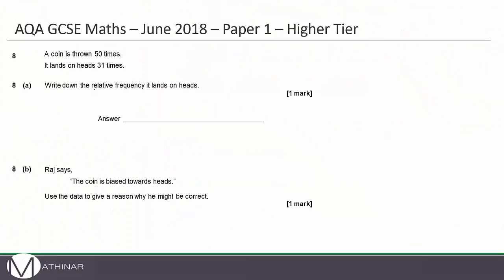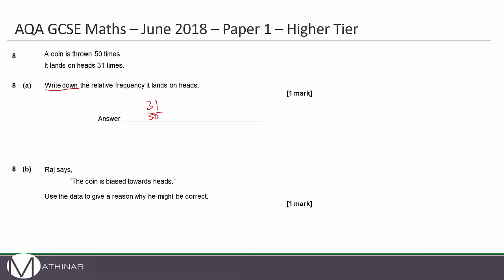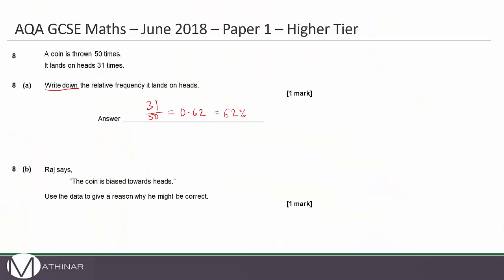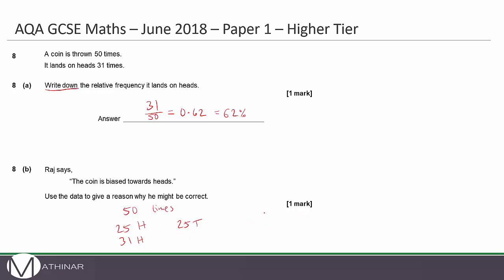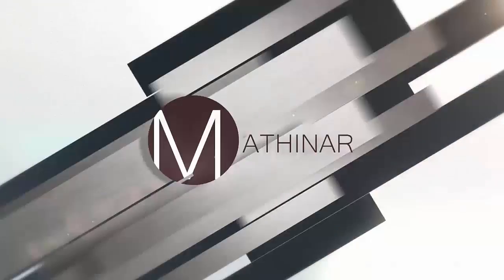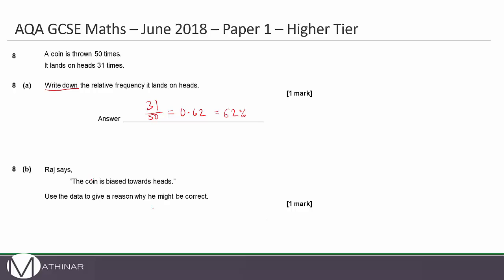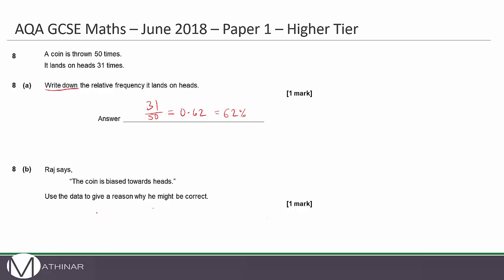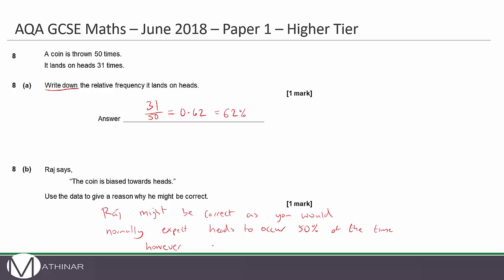AQA GCSE Maths June 2018 - Paper 1 Walkthrough - Q8 (Relative Frequency)(Experimental Probability)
Topic: GCSE Relative Frequency or Experimental Probability
AQA GCSE Maths June 2018 Higher Paper 1

In this video we go through Q8 of the June 2018 Higher Paper 1. The question requires us to write down the relative probability which in this context is the same as the experimental probability. Part b of the question is an explanation, the are lots of valid correct answers to this, you will see them at the end of the video.